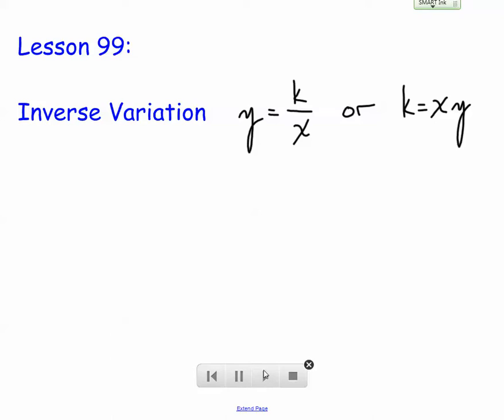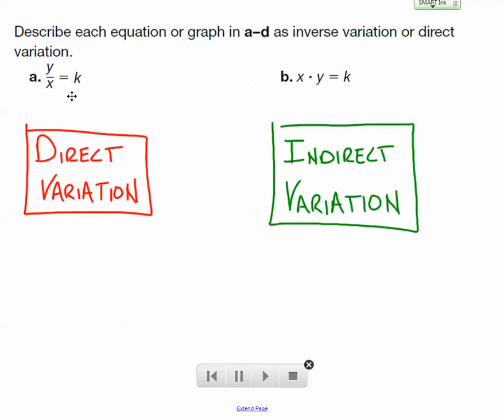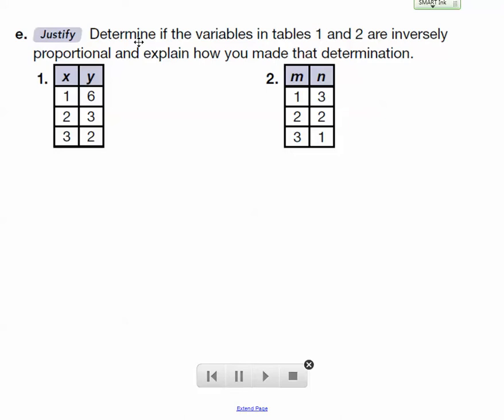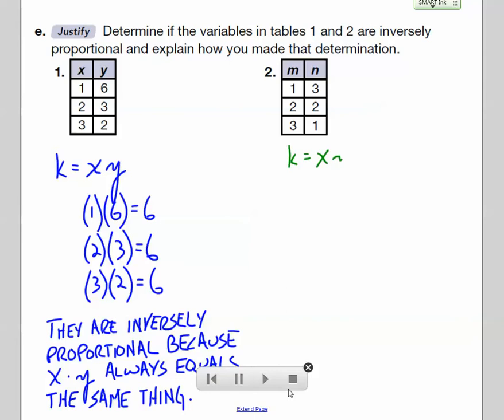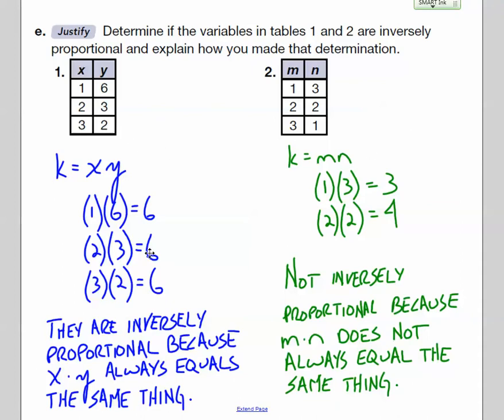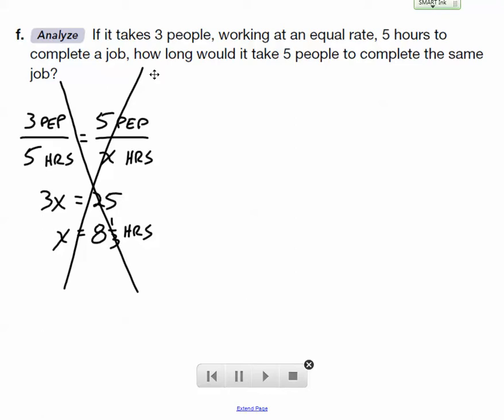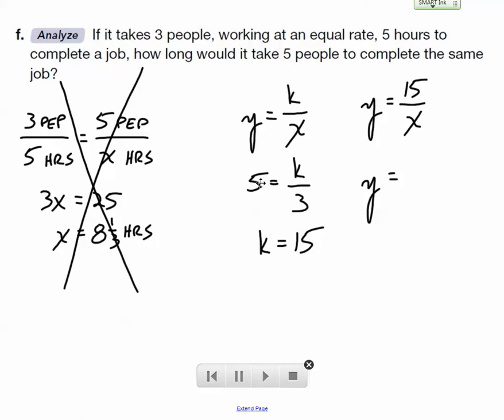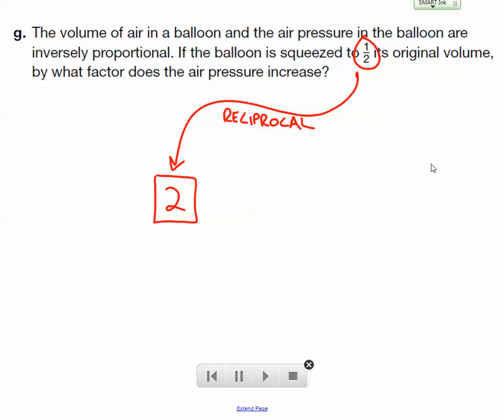Math 8: Lesson 99 (Inverse Variation)